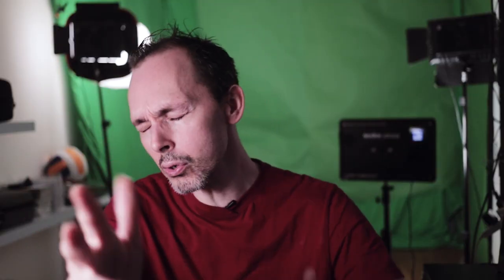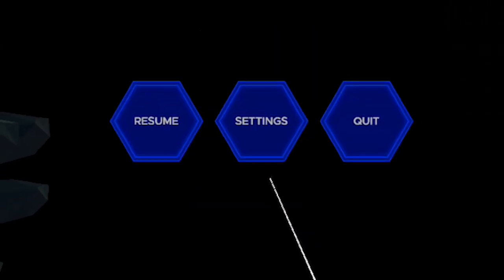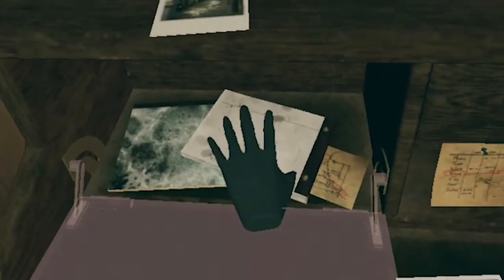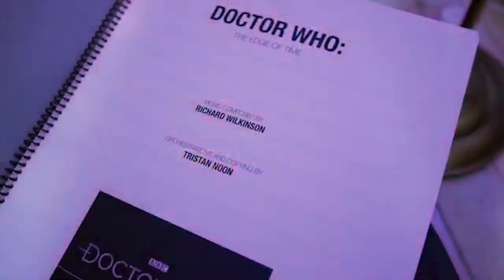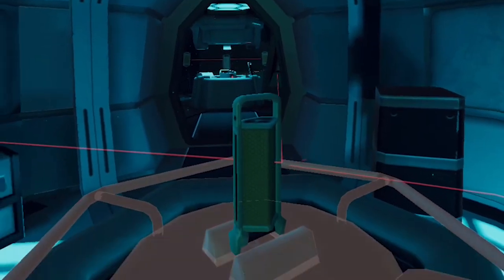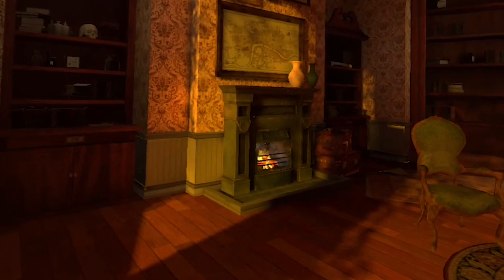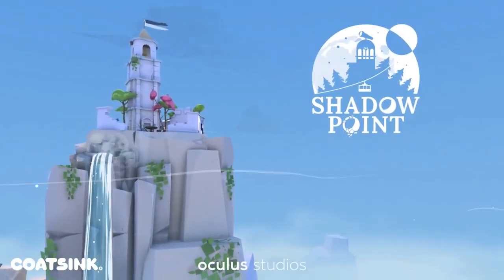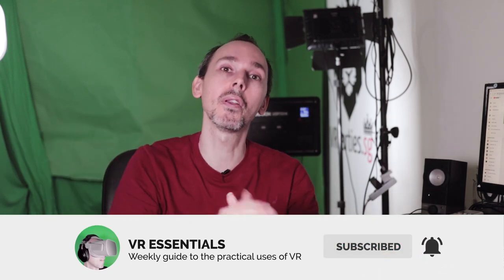Oculus META Quest - Doctor Who The Edge of Time Review and gameplay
Here are the top 10 gameplay and review for the Doctor Who Edge the edge of time gameplay.

Includes the bugs you expect to see and the good stuff also. Is it worth getting?

4K HDMI cable